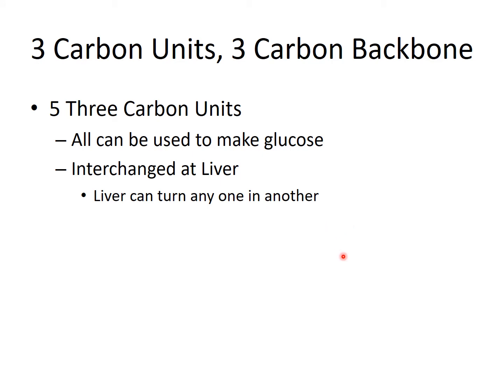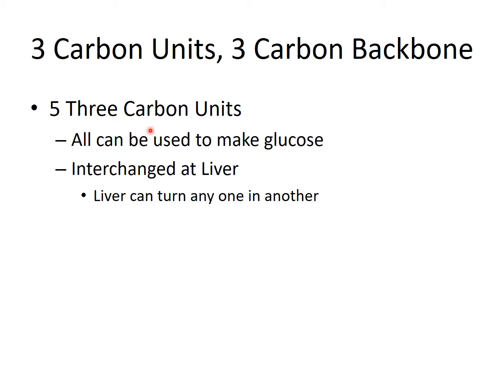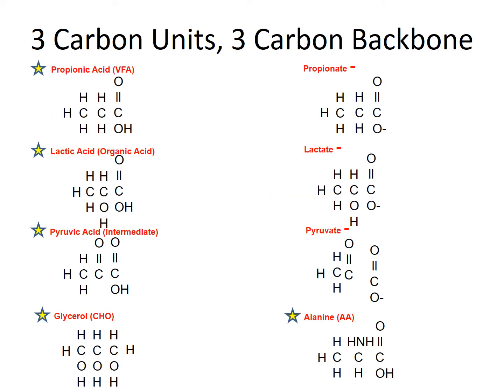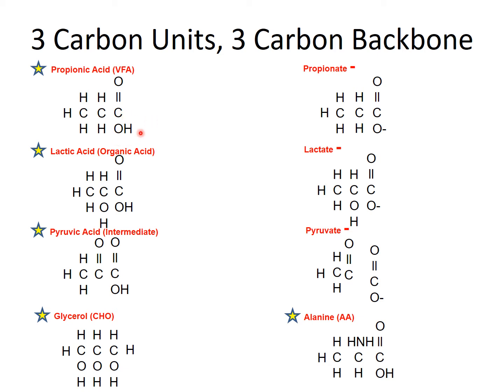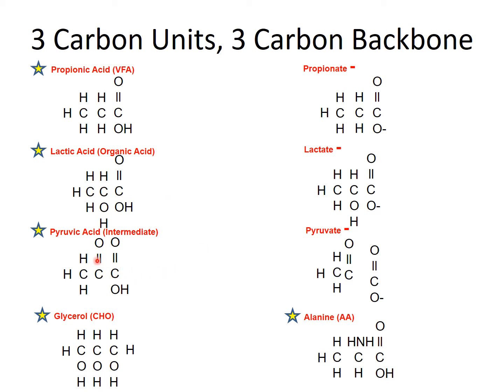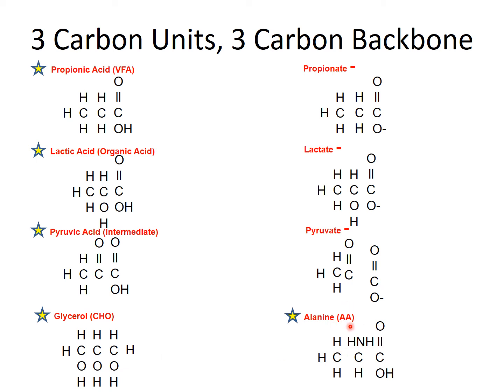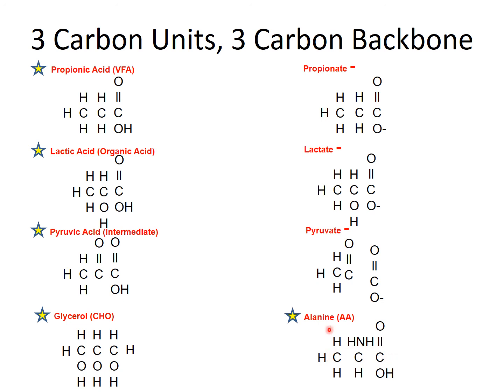DANS 120 Week10 6 2B 3 Carbon Units Narrated Lecture